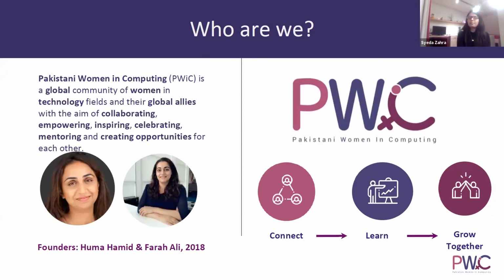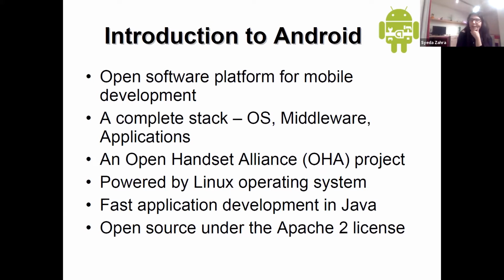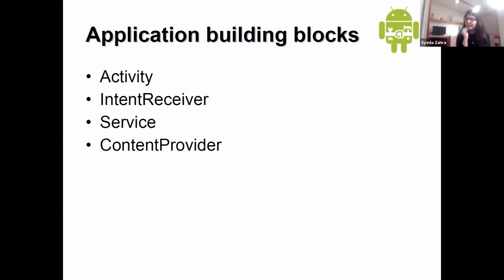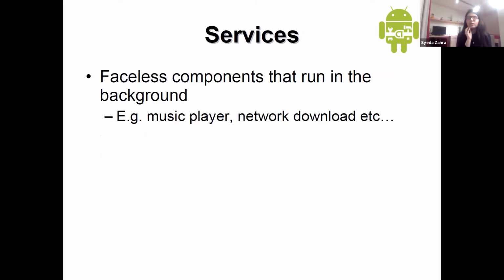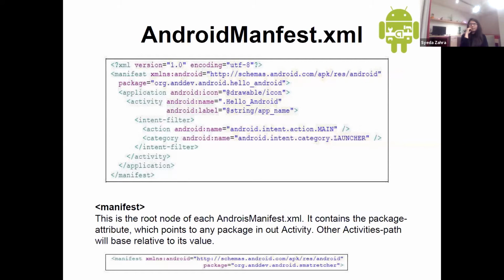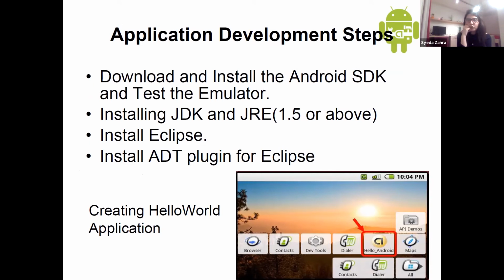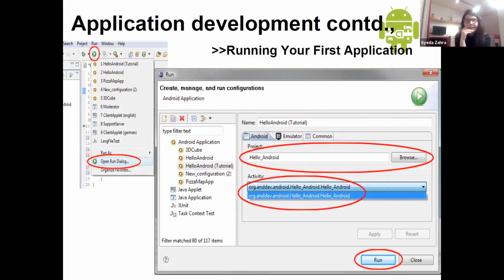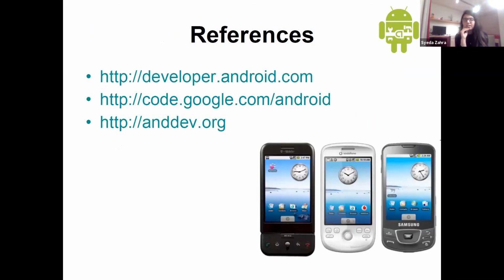Women In Software Engineering: Mobile Application Development in Android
We're back with our first Women In Software Engineering meetup of 2021!

For this event we were delighted to be joined by Syeda Mehak Zahra, Software Engineer at ADVA.

Syeda discussed mobile application development in android and provided her advice to those looking to use the application.

W.I.T. Republic's Women in Software Engineering events are where technical skills meet soft skills to really help you stay ahead in the information age.